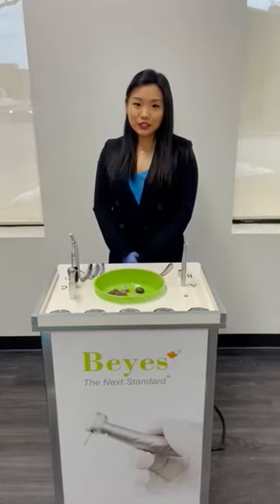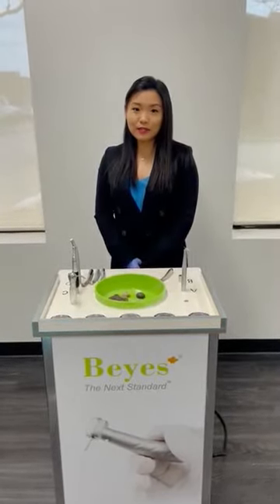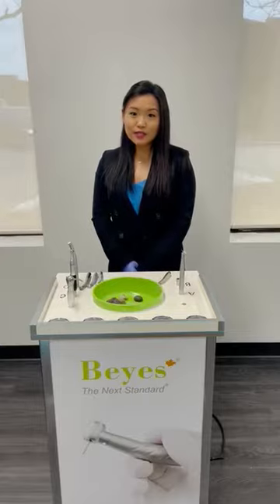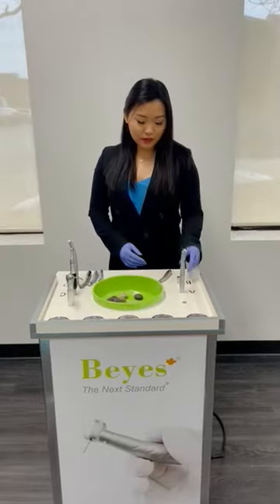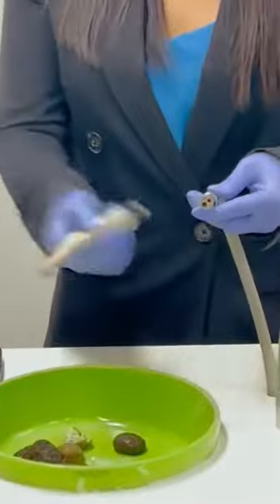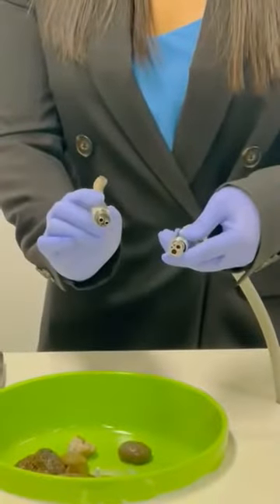Demostración Turbina LED Triple Irrigación Airlight – Beyes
Turbina LED con triple irrigación y conexión Midwest 4 entradas, cabeza mini. Más información